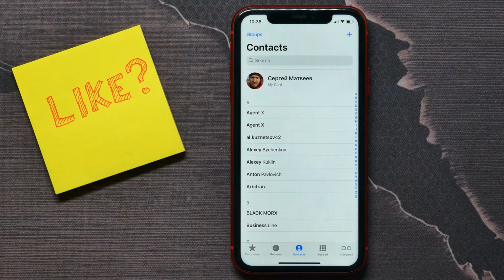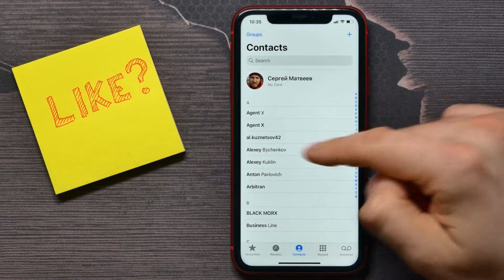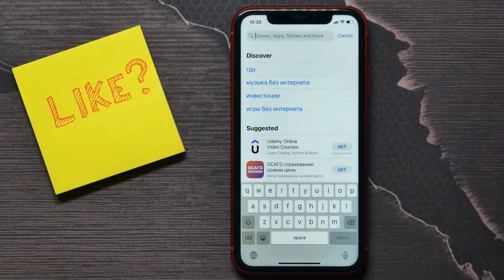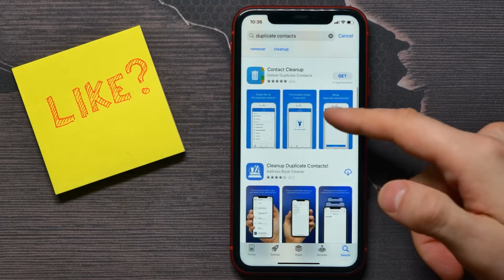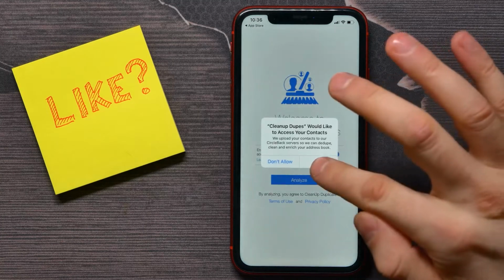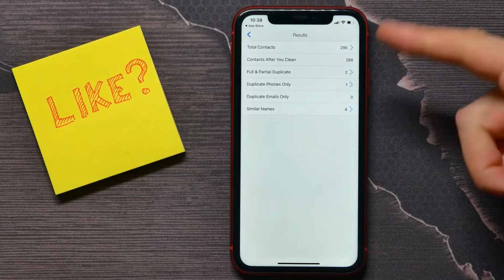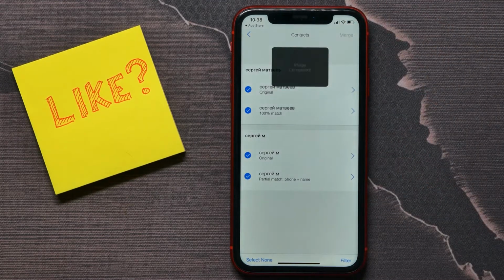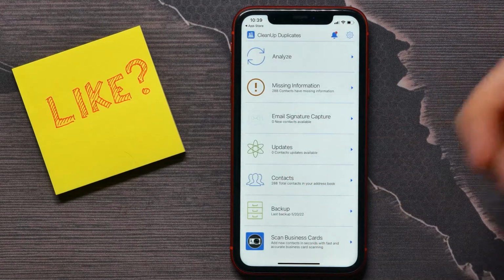How to Delete Duplicate Contacts on iPhone At Once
In this video i show simple way How to Delete Duplicate Contacts on iPhone At Once